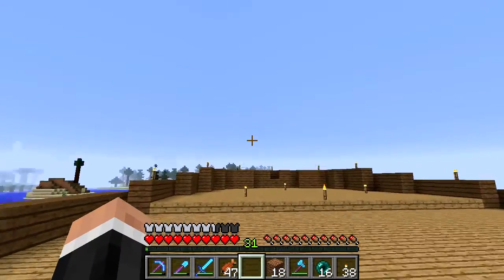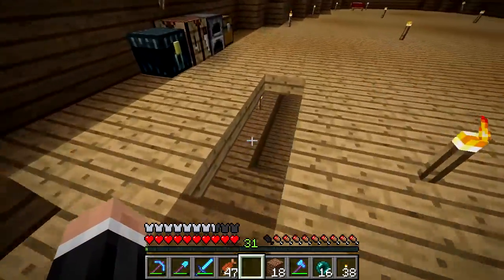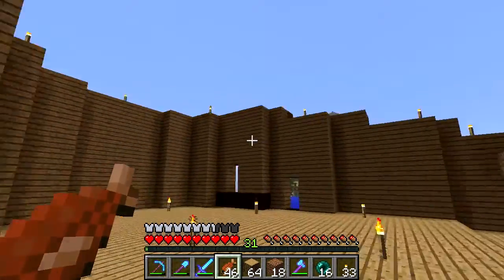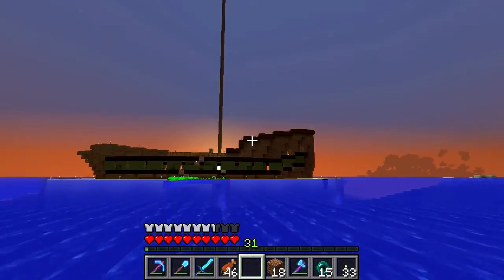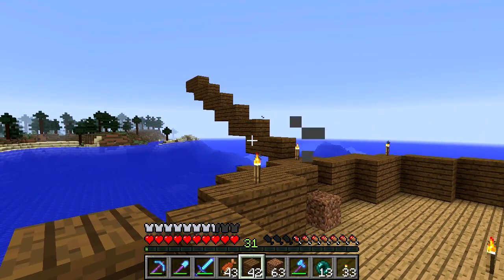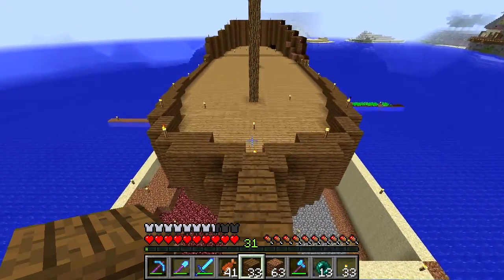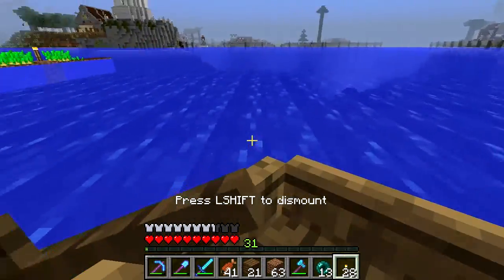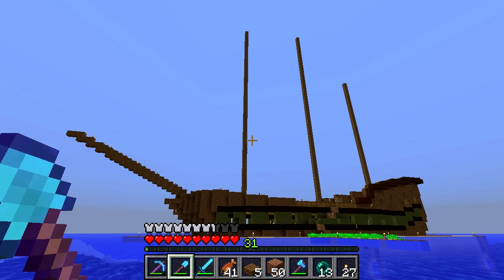Minecraft Hypermine Vanilla Server | Masts & Bowsprit | E12 (Hypermine 1.9 SMP S3)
Welcome to Hypermine, a private, multi-player, survival Minecraft server. We're playing Minecraft 1.9 SMP in a brand new world having reset the map for 1.9.

- Masts & Bowsprit -

In the brand new season of Hypermine we're doing some more work on the ship adding the masts & bowsprit which really makes the ship come together!

LINKS